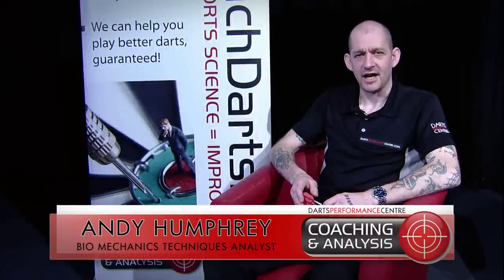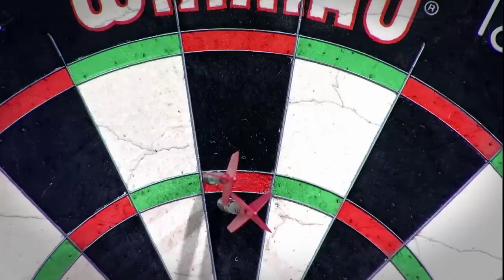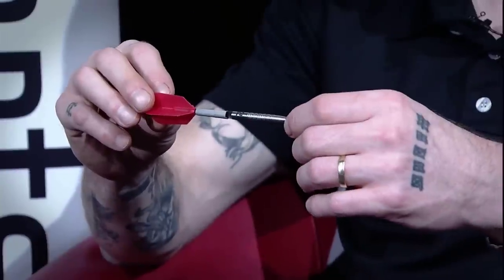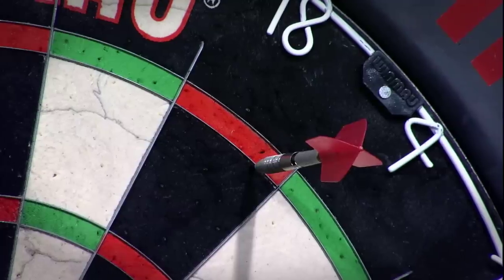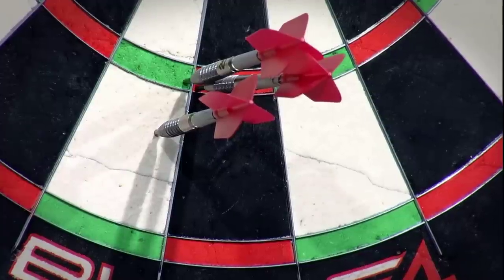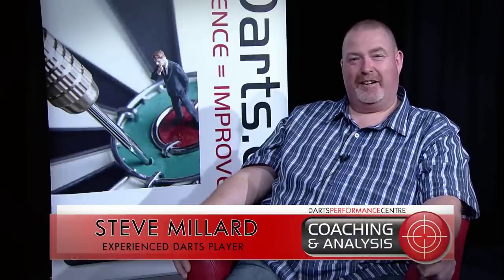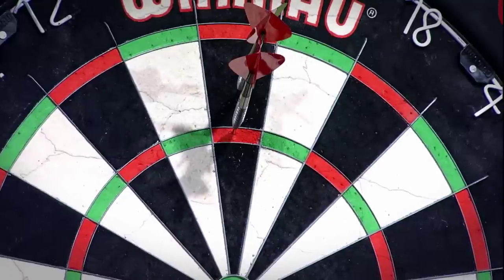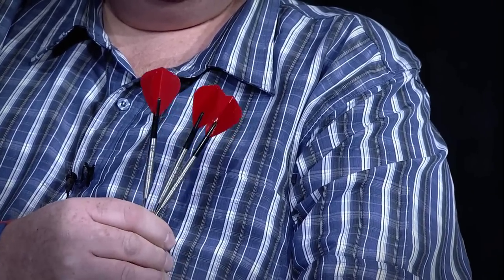Performance Darts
A short video that highlights the benefits of our Performance Darts!